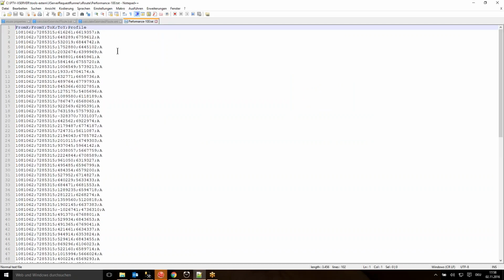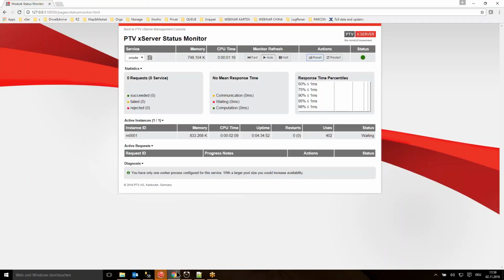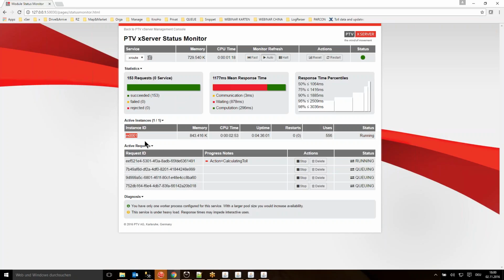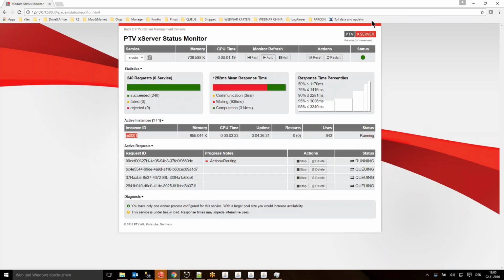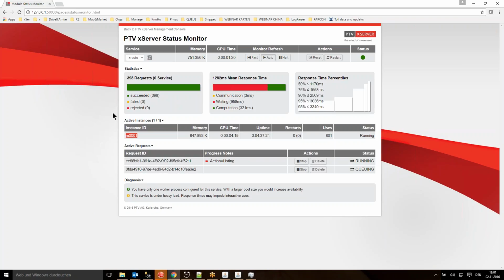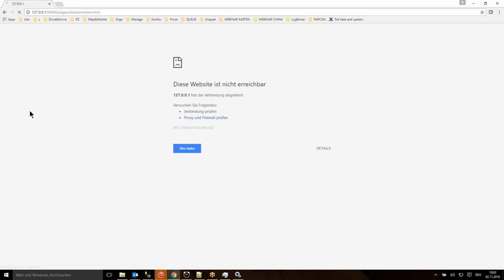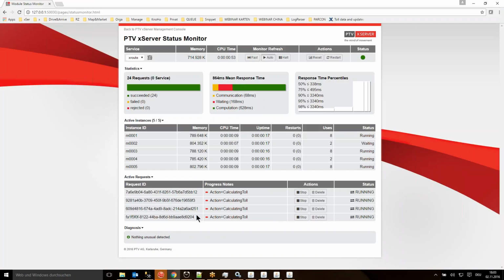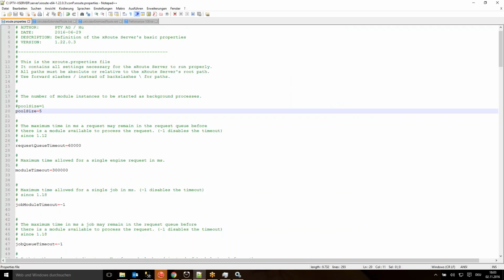Demo of increased poolsize (xRoute)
THis video shows the impact on an increased poolsize in combination with parallel processing from client side.